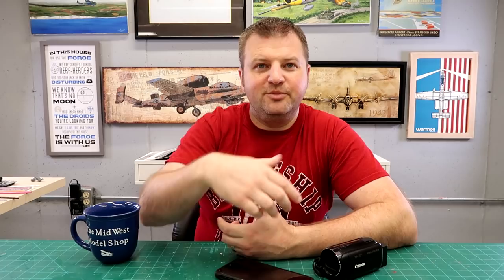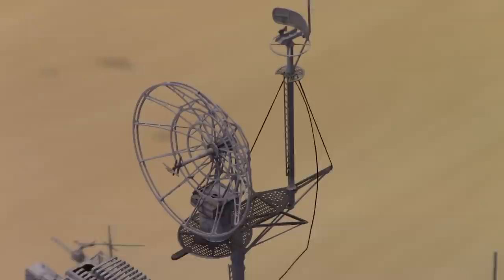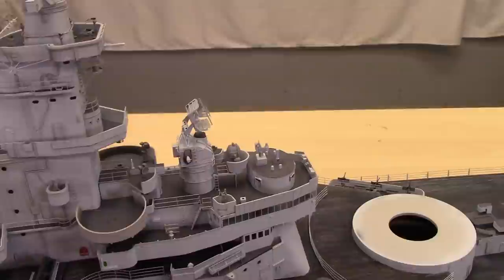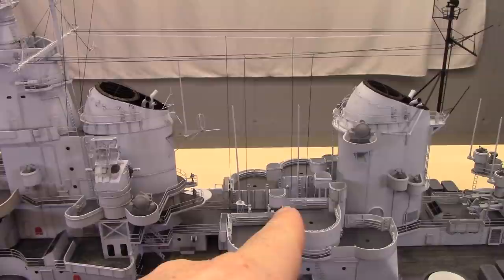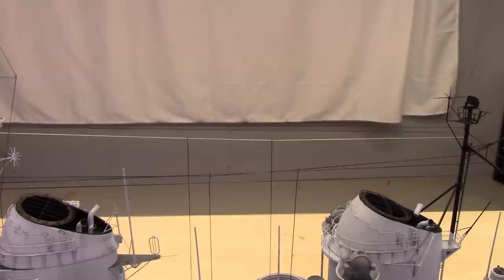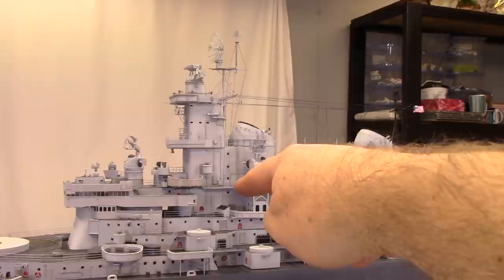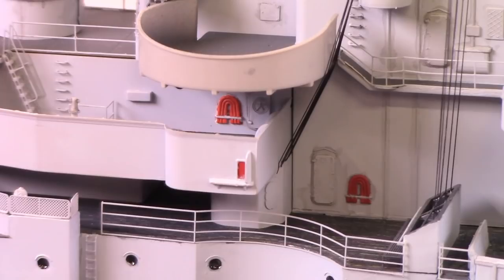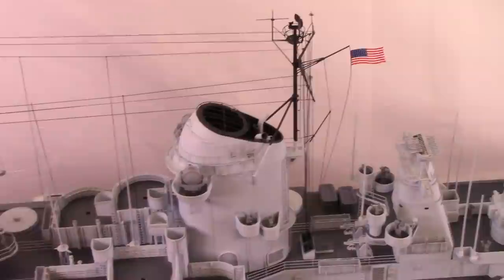1:200 Scale Missouri By Trumpeter Build Video 28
Time for the rigging and antenna wires!!! First, I'll wrap up some of the whaleboat details from last time and then get into the rigging. I use EZ Line and stretched spru to accomplish this. Both are covered in the video.

Easy Line:

The Model:

Pontos Detail Up Set (keep an eye on the version and price)